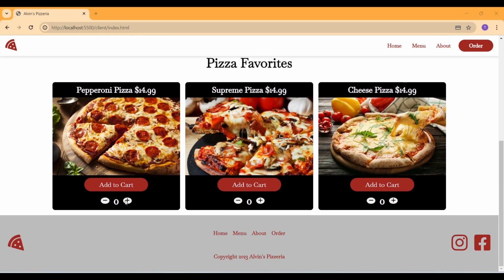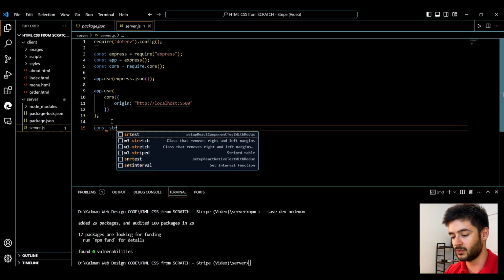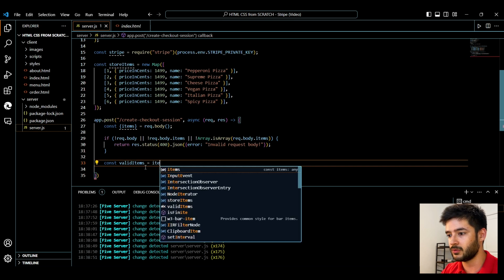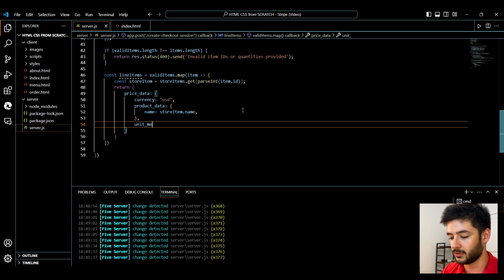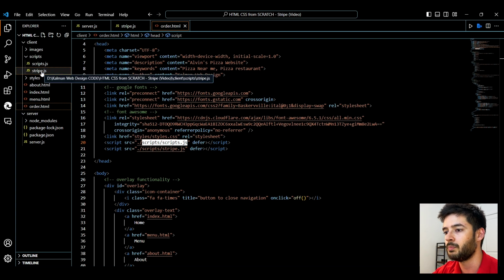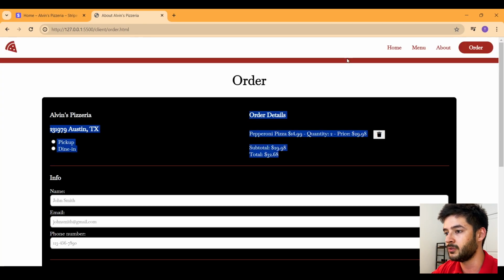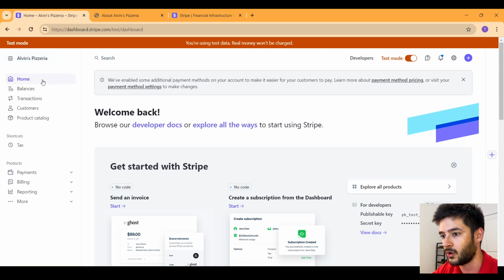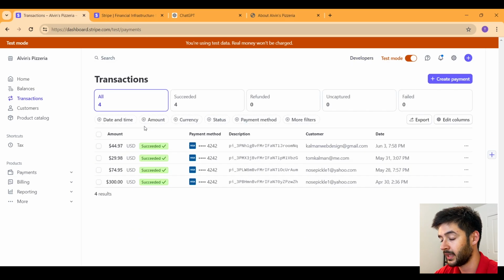How to Securely Accept Payments with Stripe - Ultimate Stripe API & Node JS Tutorial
Ultimate Stripe API Tutorial for your website or web application! In this comprehensive guide, we’ll walk you through everything you need to know to securely accept payments with Stripe.